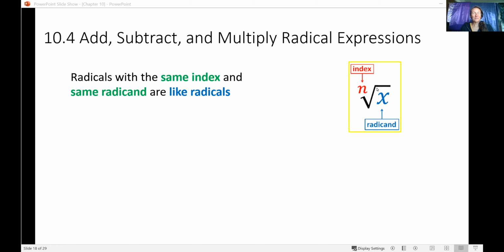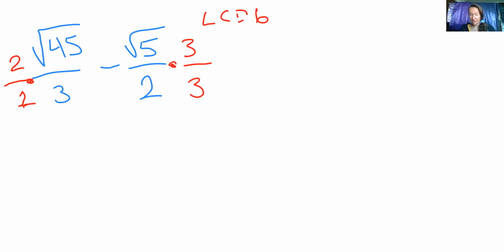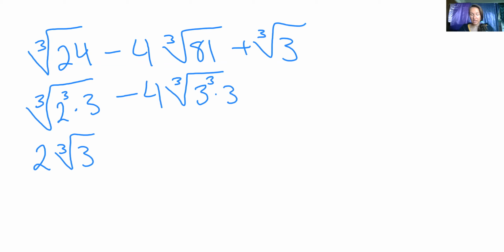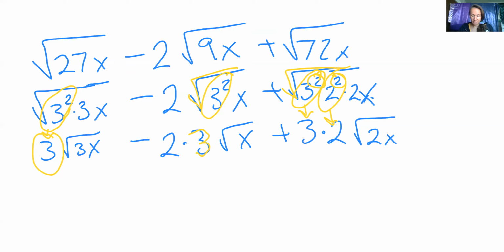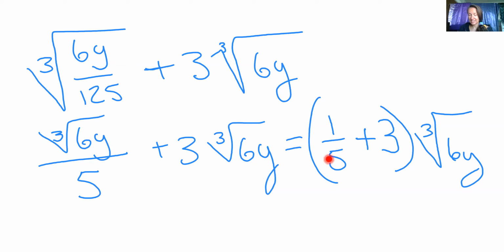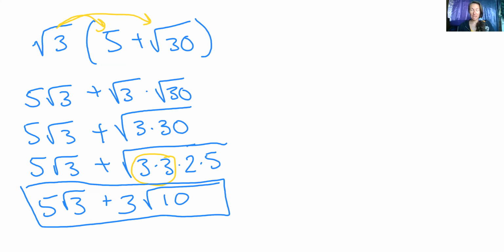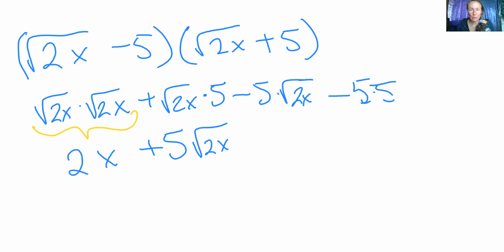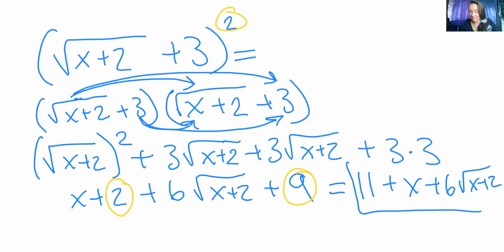10.4 Adding and multiplying radicals